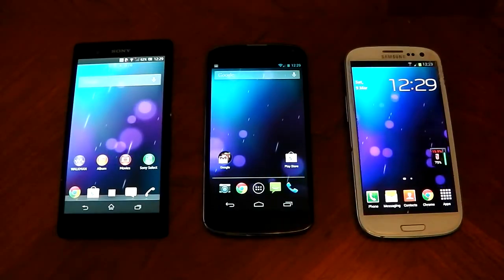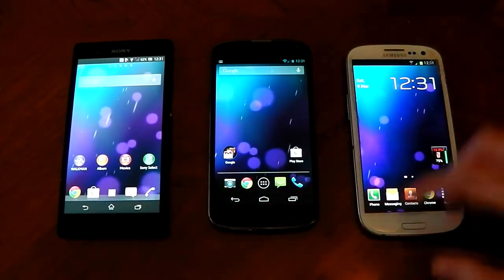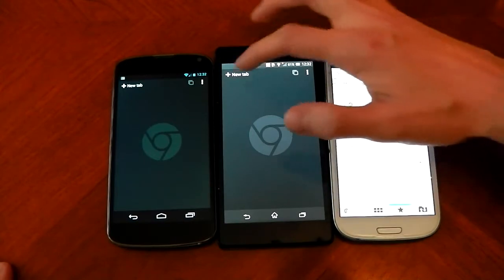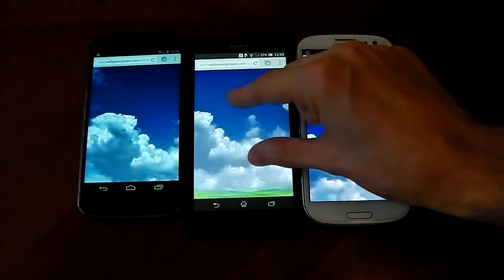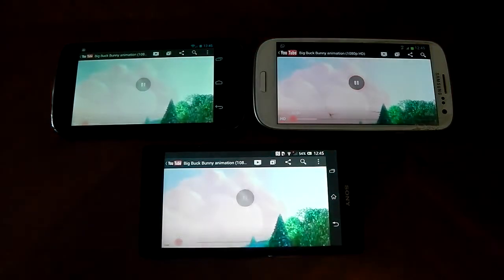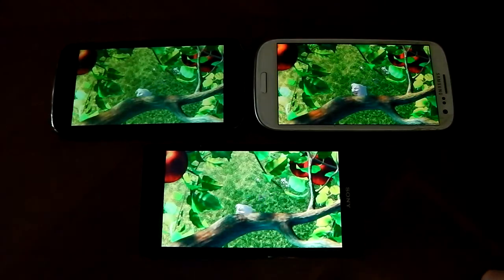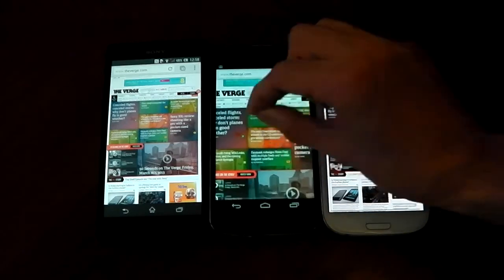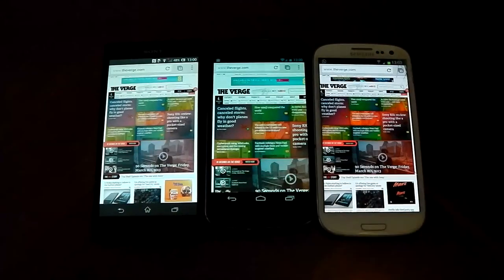Nexus 4 vs Xperia Z vs Galaxy S3 Screen Comparison (Aditya Rulzz) OFFICIAL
official video by Aditya Rulzz